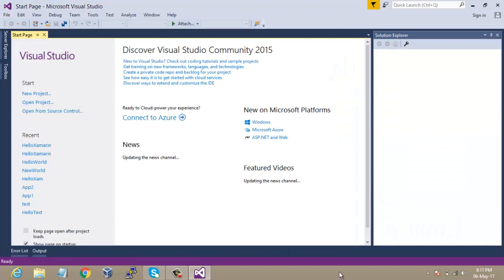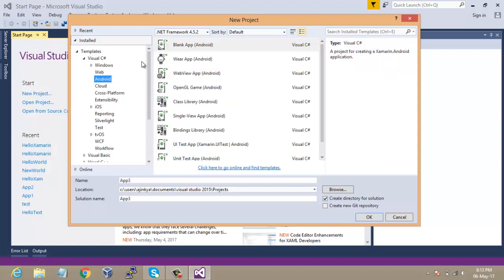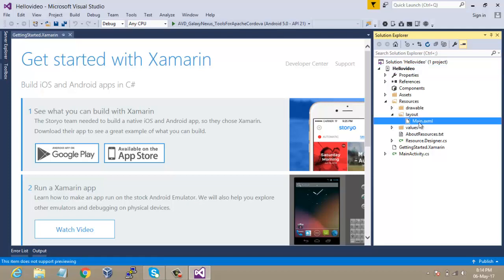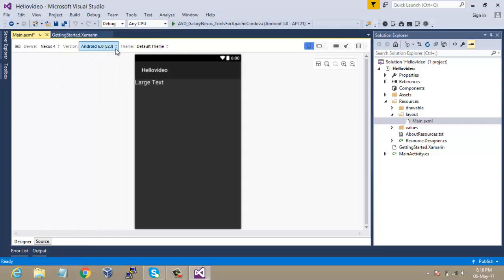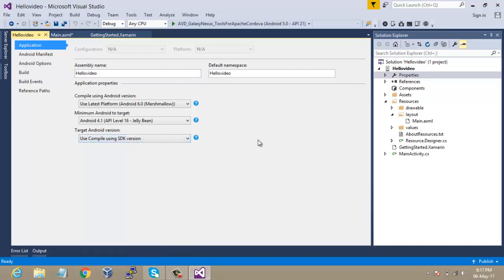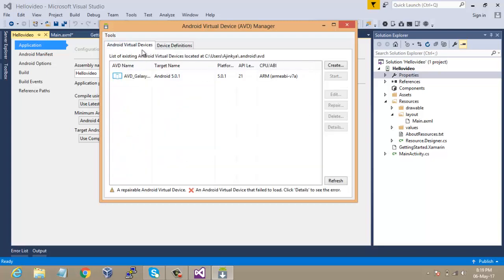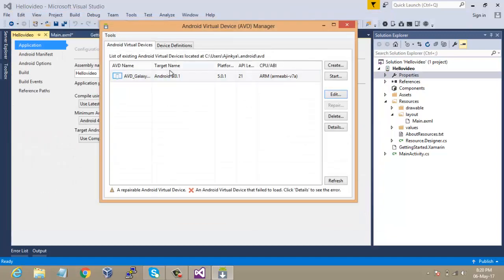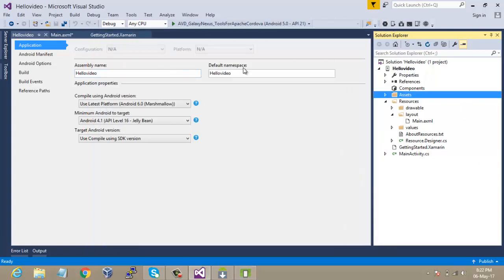Introduction to Visual Studio 2015 | Xamville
In this video we will practically see what are the tools and components of visual studio and how they work.